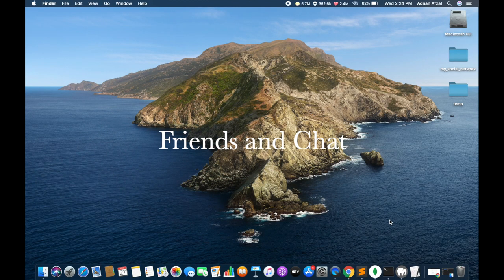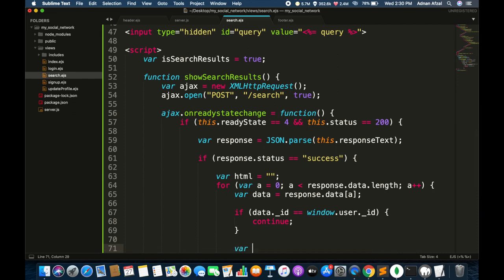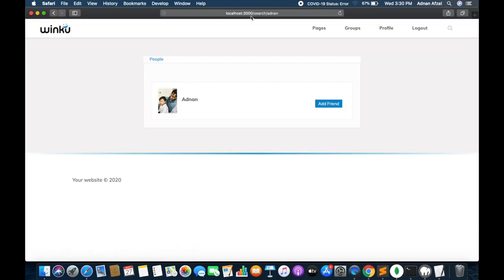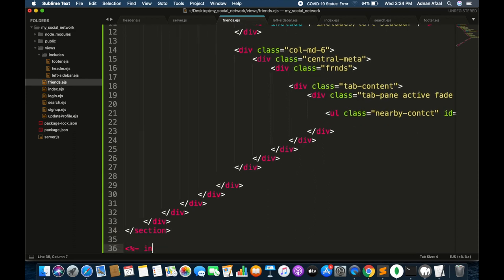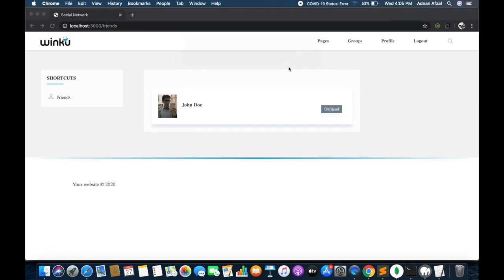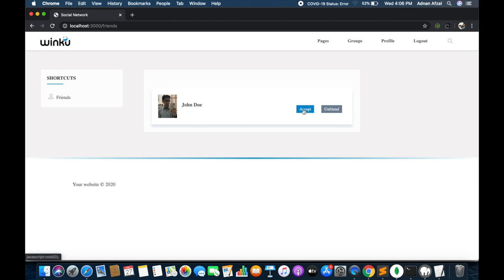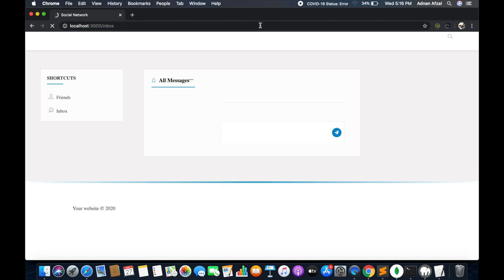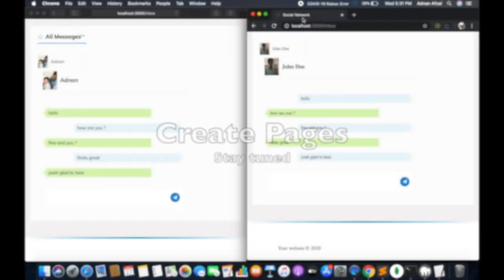Friends and Chat | Socket IO | How to create a social networking site in Node JS and Mongo DB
@42:05 it is "status": "success" NOT "status": "status"

In this part, we will add functionality to search for users by their name using regex in Mongo DB find() function. We will also be using case insensitive search using regex "i".

When someone sends a friend request, we will add his document in a friend's nested array using a $push operator. Similarly, when someone unfriends the person, then we will remove his document from the nested array using a $pull operator.

We will also be using Socket IO for realtime communication between 2 users. We have a chat functionality and all messages are being stored in 3 level nested arrays in user's documents. So we will be updating third level nested array using Node JS and Mongo DB.